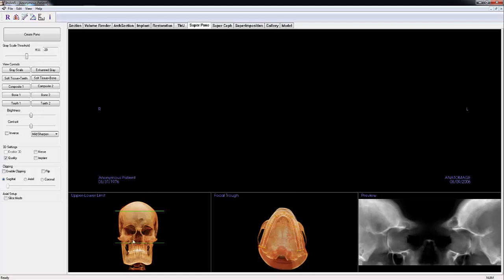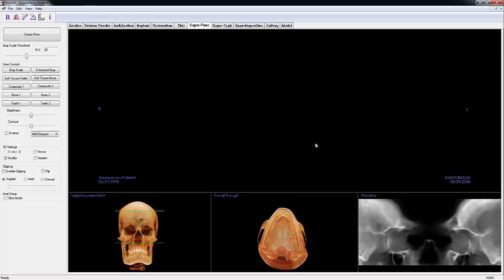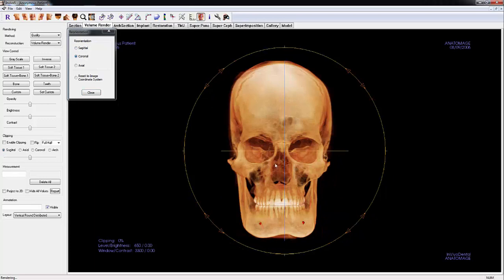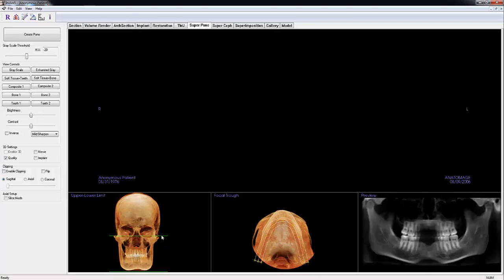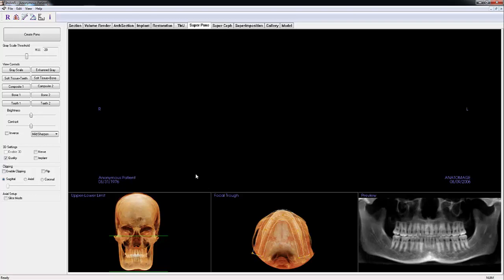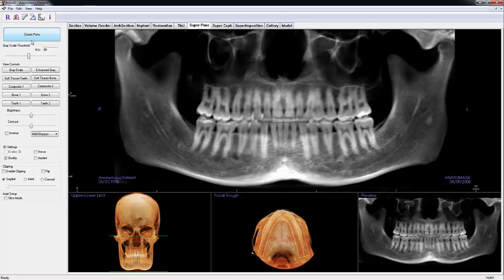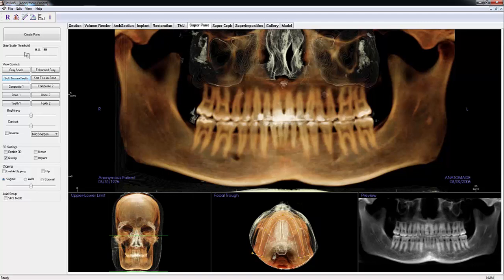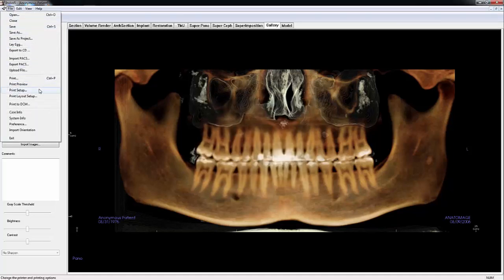Invivo 기본교육 영상 - SuperPano Tab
Super Pano 탭의 목적은 피부의 파노라마 이미지를 재구성하는 것입니다. Super Pano 탭의 중첩 옵션을 사용하면 파노라마에 3D 볼륨을 적용하여 추가 구조를 보고 우수한 파노라마를 만들 수 있습니다. 기본적으로 파노라마는 3D 개체의 2D 표현이므로 어느 정도 왜곡이 있습니다. Super Pano 탭은 여러 창으로 구성되어 있습니다. 상한 하한 창을 통해 파노라마의 상한 및 하한을 조정할 수 있습니다. 포컬 트로프 창을 통해 파노라마의 아치 스플라인과 포컬 트로프를 조정할 수 있습니다.